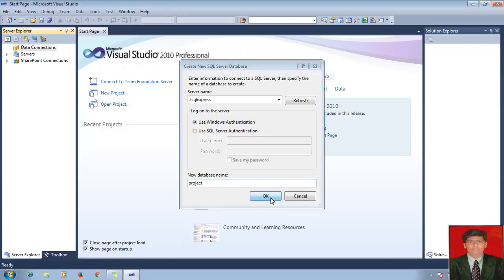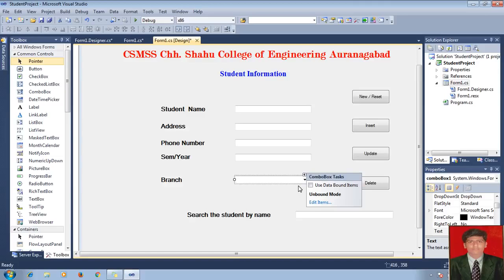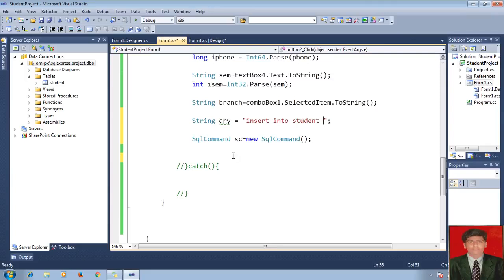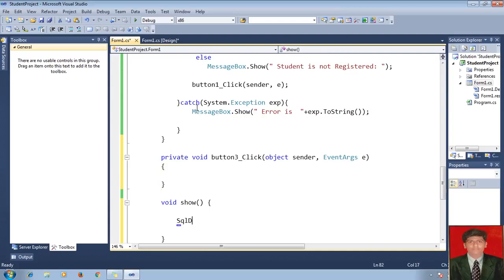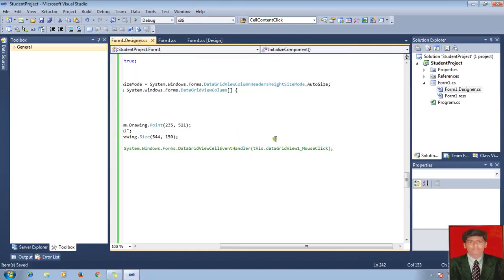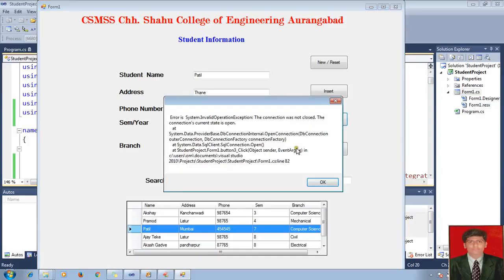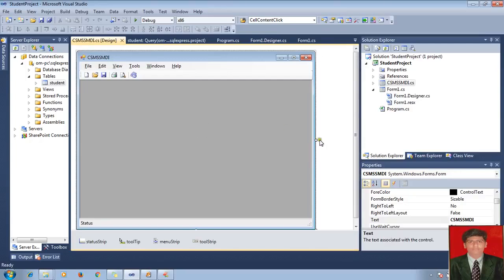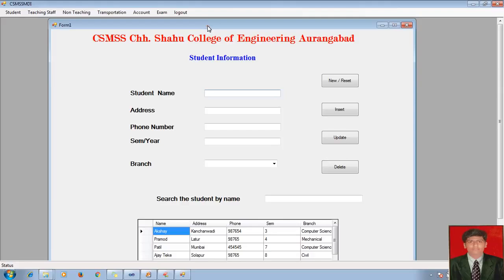Dot Net tutorial-14 Insert save Edit Update Delete Select View Search C# SQL Server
Insert save Edit Update Delete Select View Search C# SQL Server